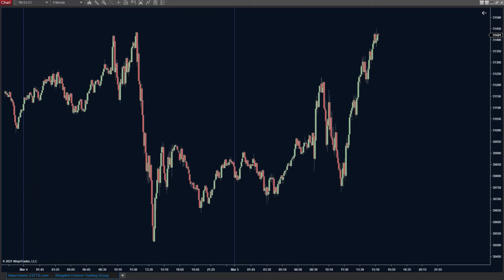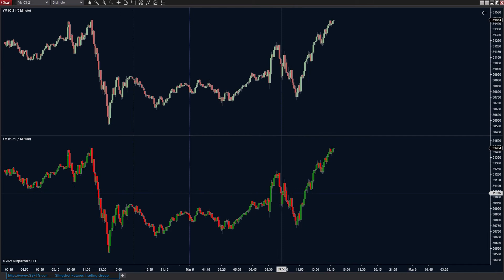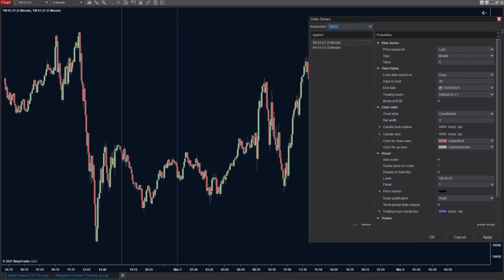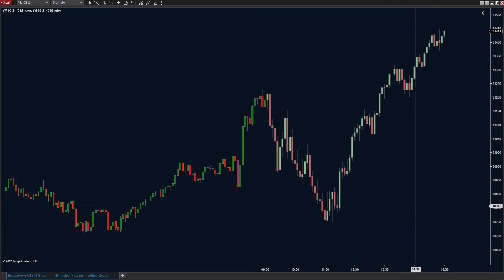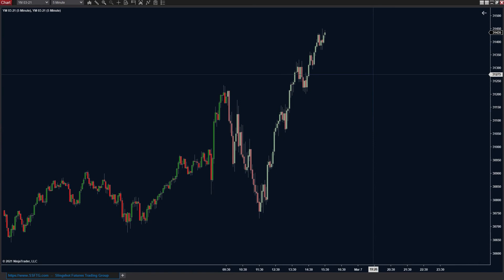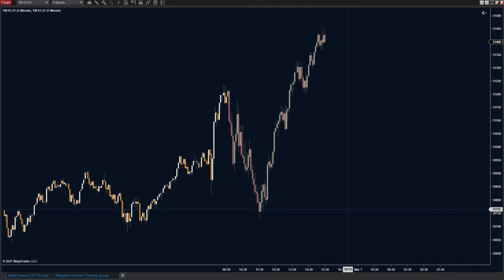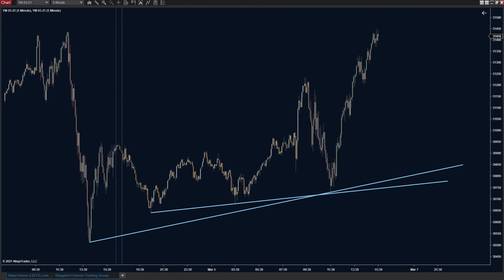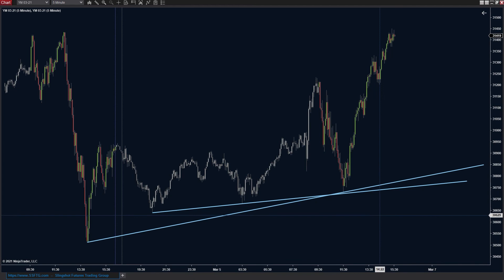RTH vs. ETH Chart Loadout | Learn To Day Trade Emini Futures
Applications:
Video/Photo Editing: Adobe Creative Cloud
Recording: Streamlabs+OBS
Eye Strain Reducer: F.Lux
Time Syncing: NetTime
Window Management: Winsplit Revolution
Webinars: Zoom
Computer:
6x Monitors
2x GPU